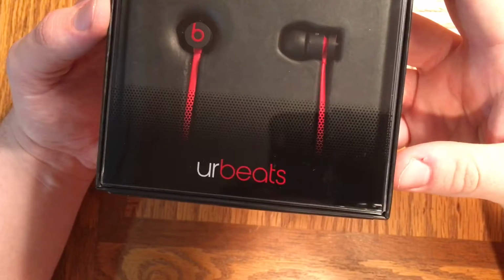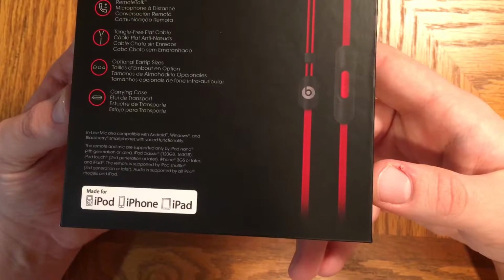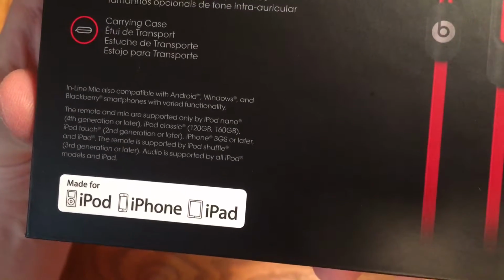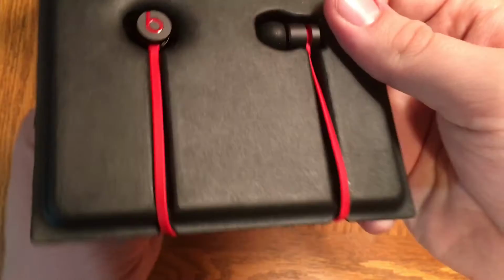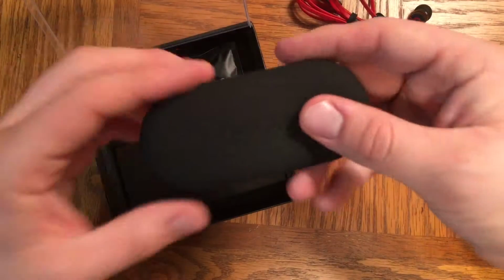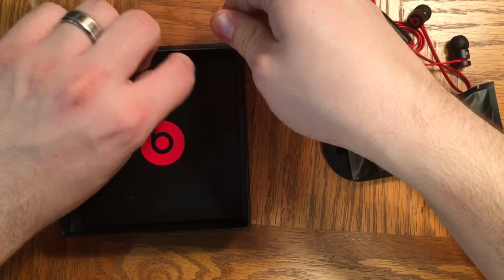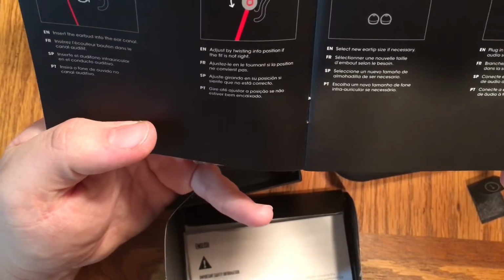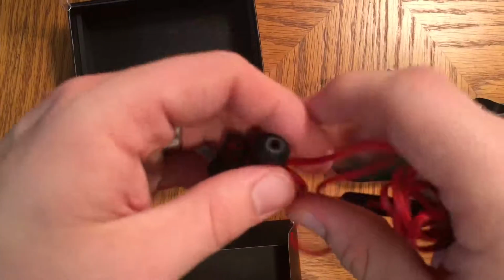Urbeats 2 by Dr Dre earbuds unboxing! Christmas 2016